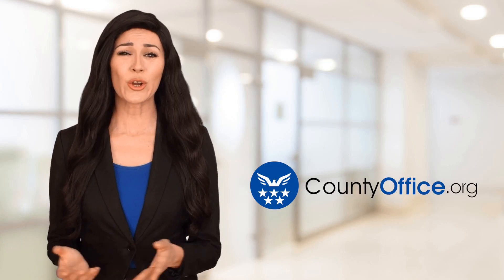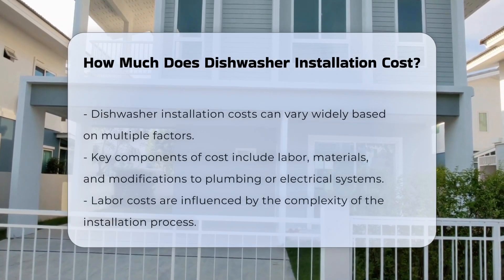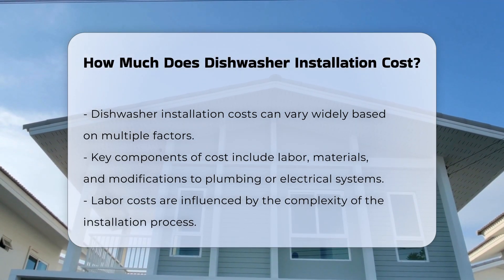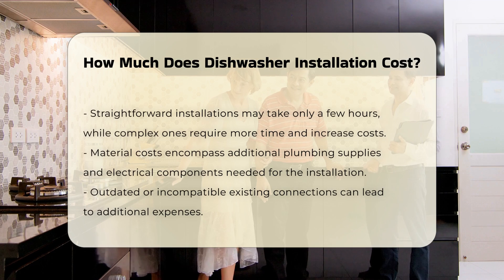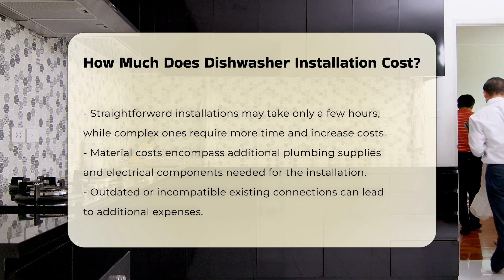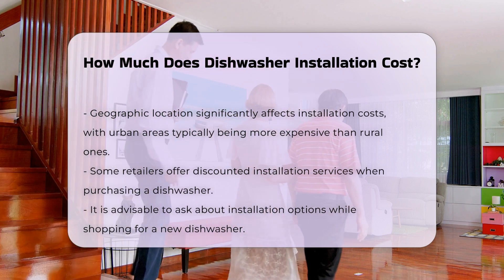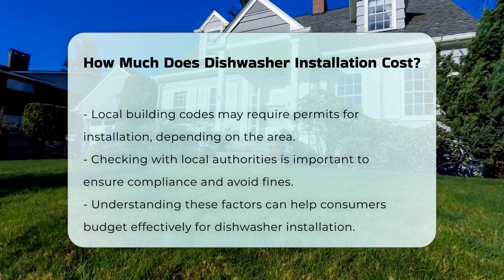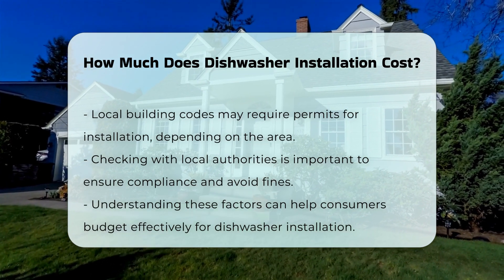How Much Does Dishwasher Installation Cost? - CountyOffice.org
How Much Does Dishwasher Installation Cost? Are you considering upgrading your kitchen with a new dishwasher? In this detailed video, we will explore the various factors that influence the overall cost of dishwasher installation. From labor and materials to potential modifications in plumbing and electrical systems, understanding these components is essential for budgeting your project effectively. We will delve into how the complexity of the installation can affect labor costs and why geographic location matters when it comes to pricing. Urban areas tend to have higher costs compared to rural regions, and knowing this can help you plan accordingly.

Additionally, we will discuss the advantages of purchasing a dishwasher from retailers that offer discounted installation services. It’s important to take advantage of these deals to save money on your home improvement project. We will also touch on the necessity of permits for installation, depending on local building codes, and how to navigate this process to avoid any fines.

Whether you are a homeowner looking to enhance your kitchen or simply curious about the installation process, this video is packed with valuable insights.